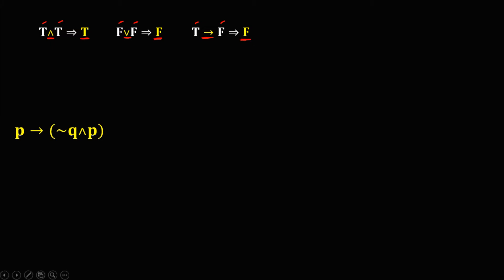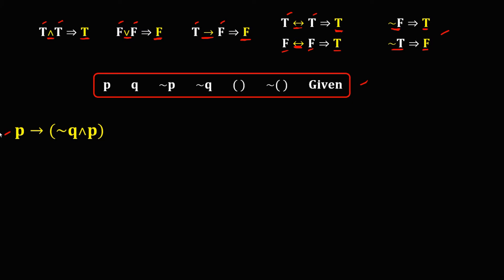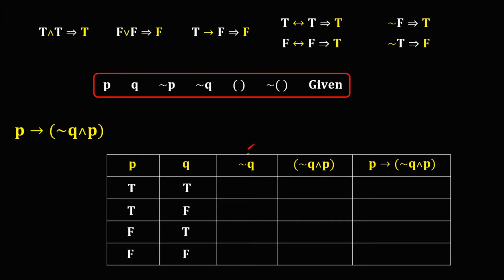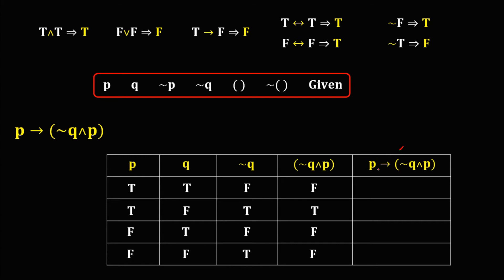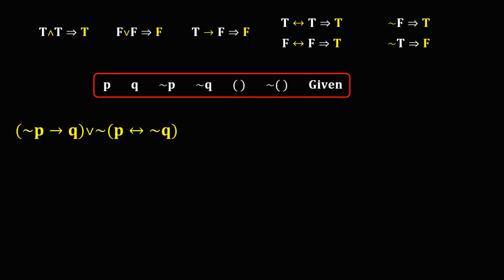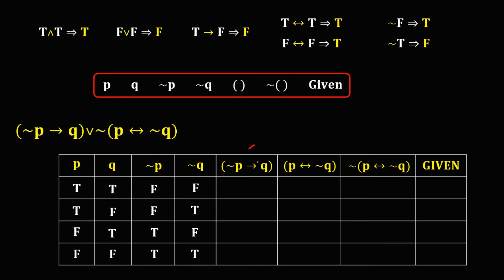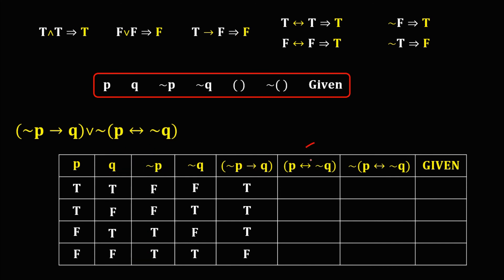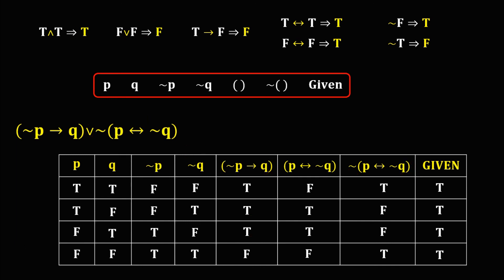LOGIC || CONSTRUCTING TRUTH TABLE || GENERAL MATHEMATICS